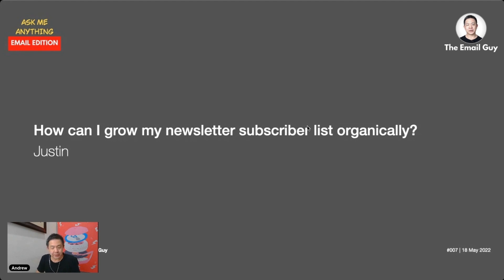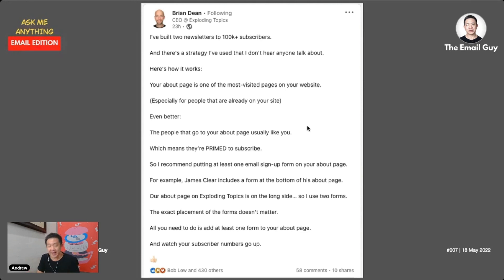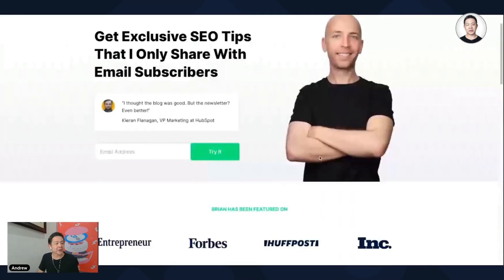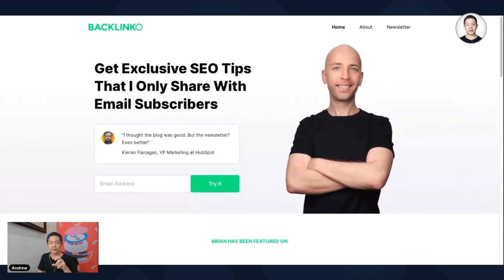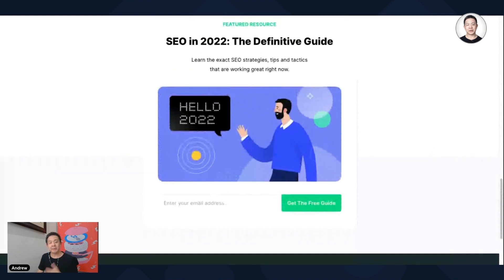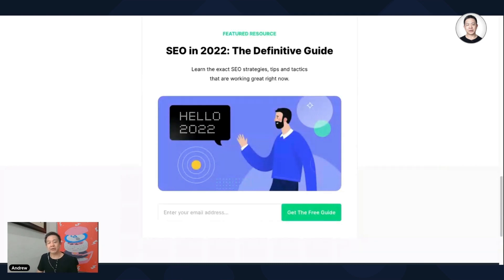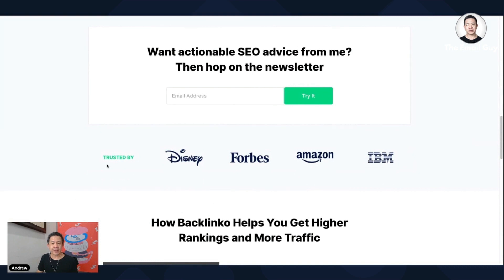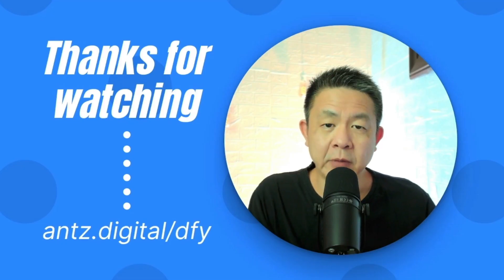Q&A On Email Marketing | #16 | Email Marketing@Work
Question: How can I grow my email newsletter list organically?

I livestream on every Wednesday at 9:00pm (GMT +to8) to answer your email marketing related questions. Join me LIVE on my channel.

💬 Can't make much sense from the free resources on the Internet on email marketing? Want to talk to someone who does email marketing for a living and receive no BS guidance that's actually useful?

🎯 Want consistent flow of high quality and targeted prospects and leads ready to buy from you everyday without you doing the hunting and wasting money on ads? My cold email outreach service takes care of the research, connecting and creating warm, meaningful conversations with the your prospects and deliver them to you hot ready to be closed. Introducing your virtual business development specialist

🏧 Convinced that emails could be useful for your business but not sure how to set it up? I can set up your email marketing engine in 3 days or less

📩 Your emails ending in spam instead of your recipients inbox? You need to get your email cred with the mailbox providers right. Let's fix that

✍️ Need someone to write your email campaigns that converts to sales without being spammy or sales cringey? Check this out

🌐 Want to have a salesperson that works for you 24x7x365 days a year? That's the power of having your sales landing page. Build one today

▼ THIS WOULD BE MIGHTILY HELPFUL TO YOU AND ME ▼

❯❯❯  Find this video helpful? Make sure to click the Like 👍  button if you want to see more videos like this.